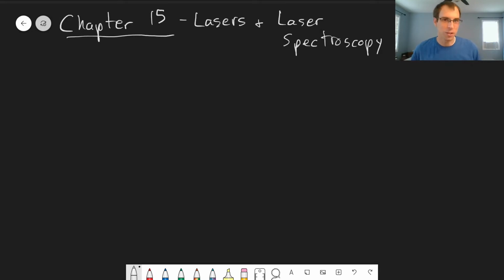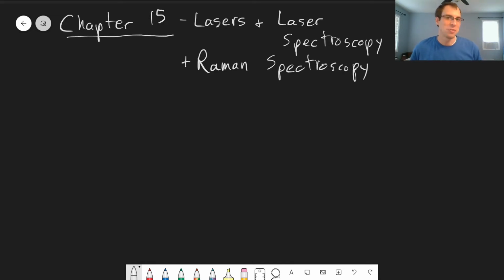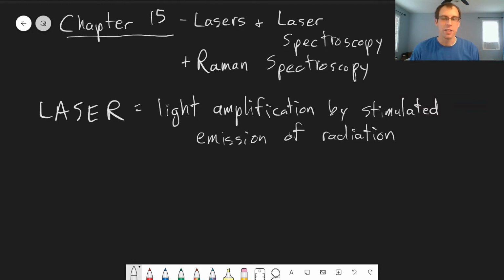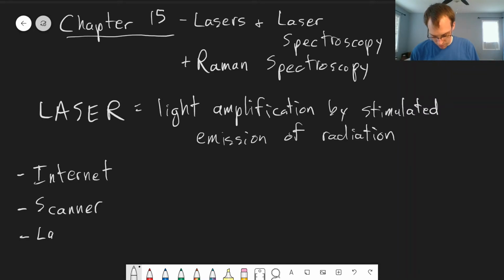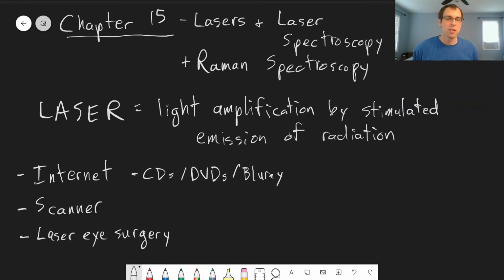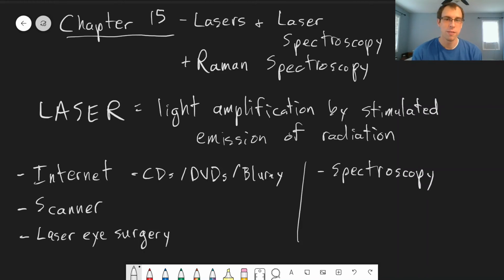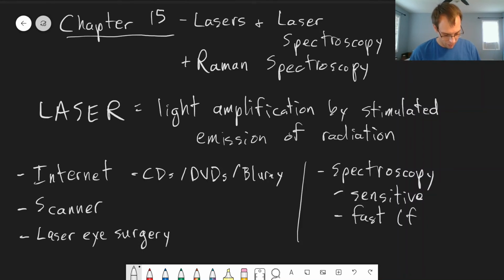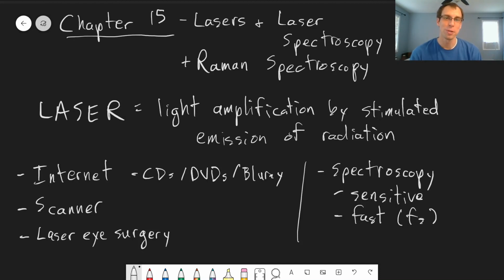Chapter 15: Introduction to Lasers | CHM 309 | 139